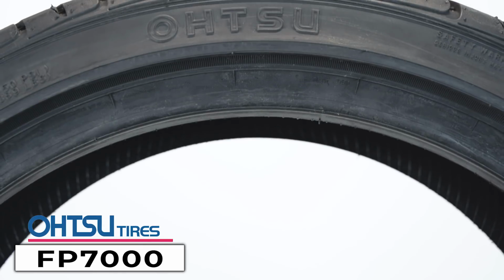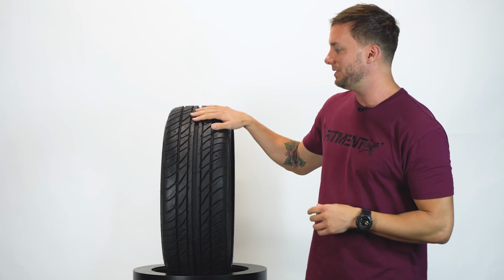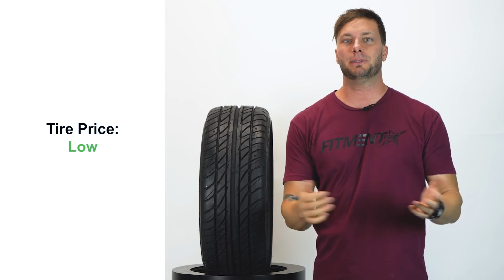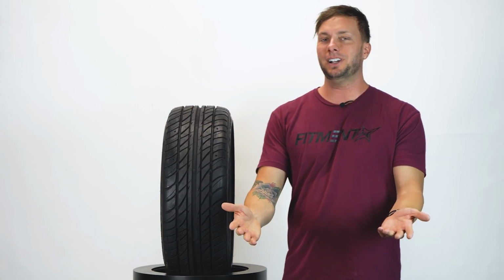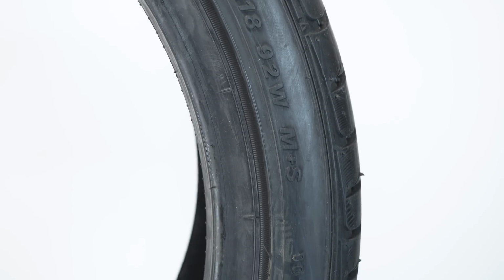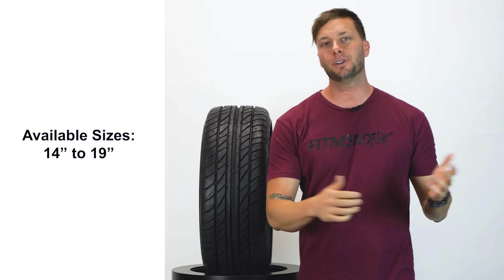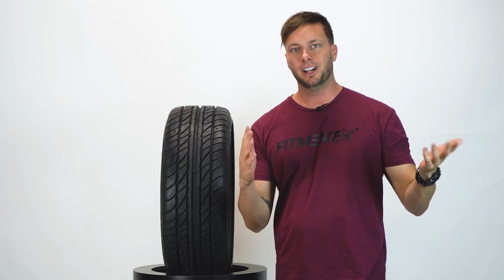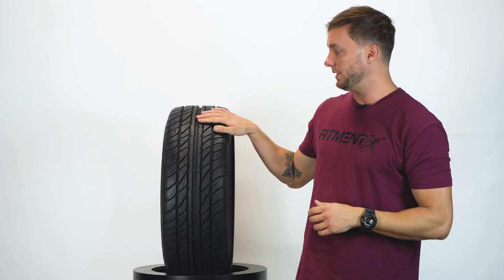Tire Review: Ohtsu FP7000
Today on Tire Talk we check out the Ohtsu FP7000! This is a great all-season tire. The Ohtsu FP7000 is great for dry and wet conditions. Get this tire in 14"-19" sizes.